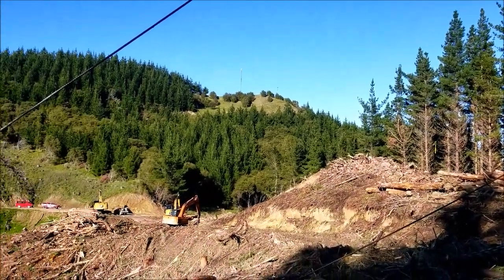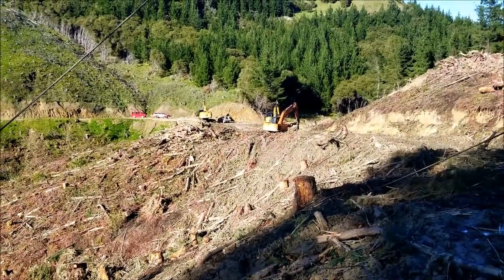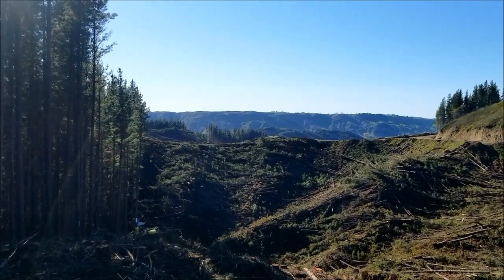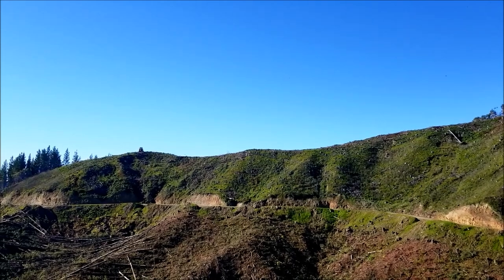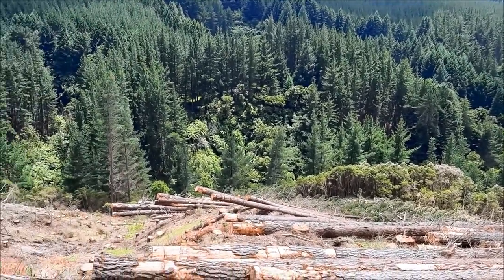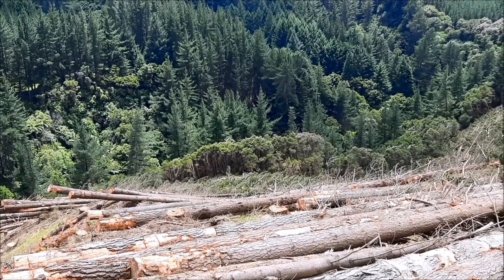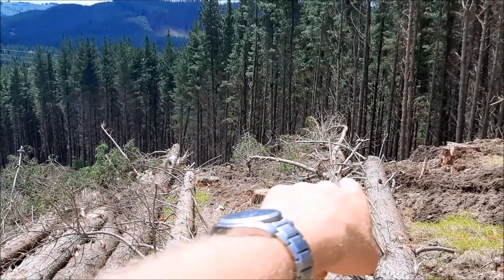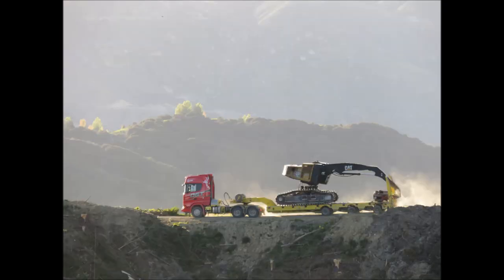A pre christmas update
Two updates here plus a cheeky wood train from Wairoa to Napier thrown inbetween, plus so pics